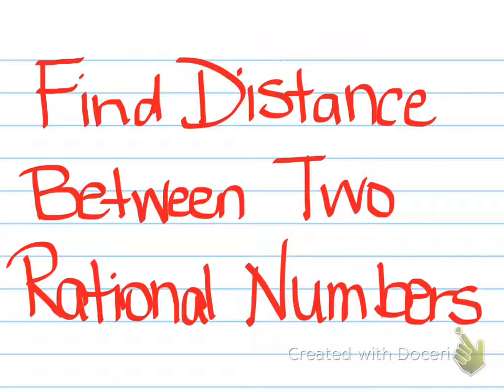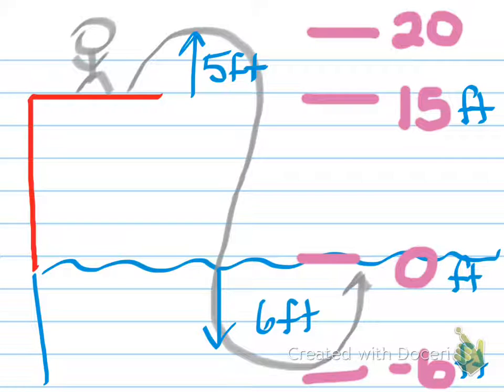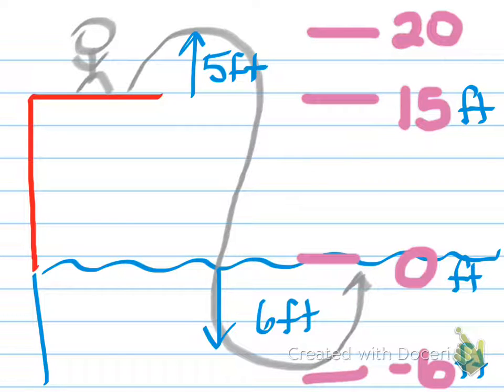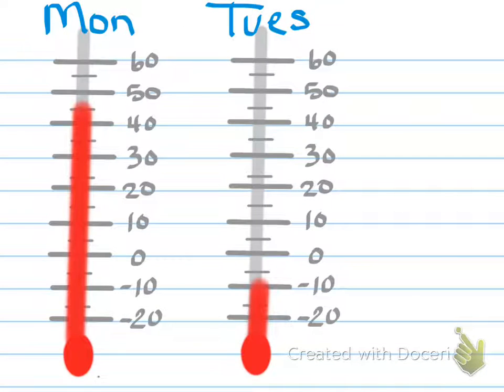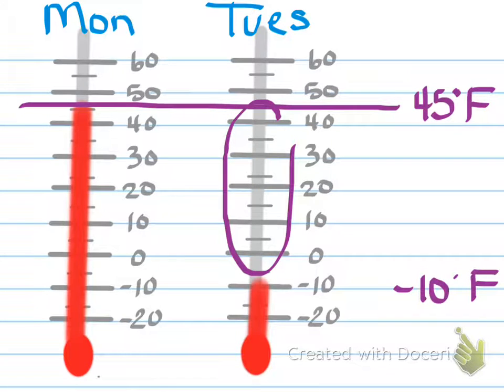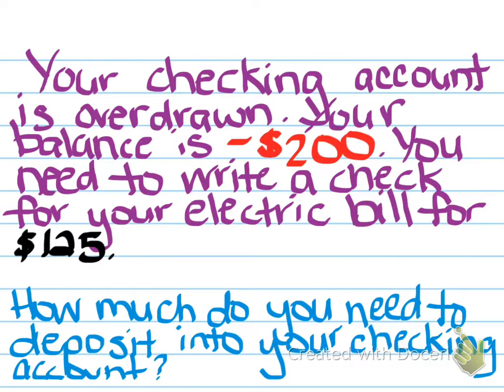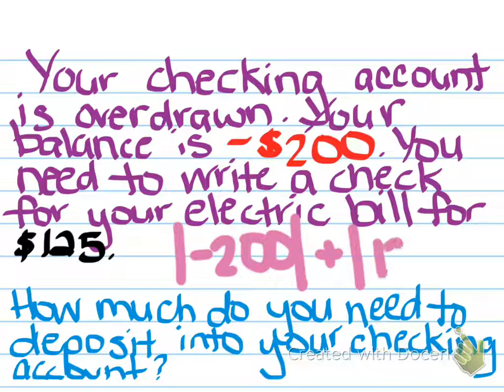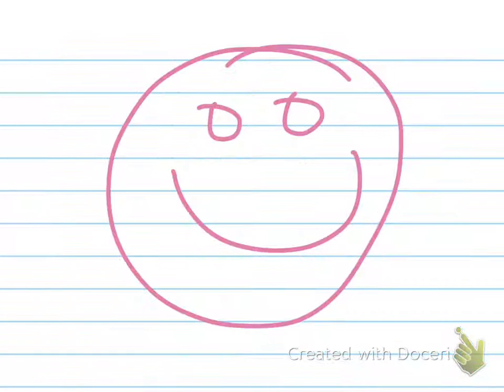Find the Distance Between Two Rational Numbers